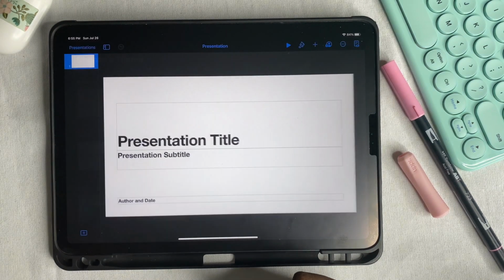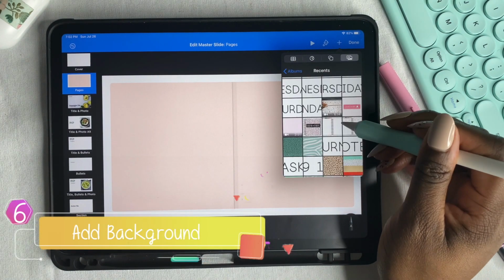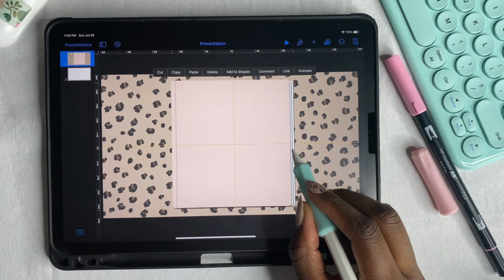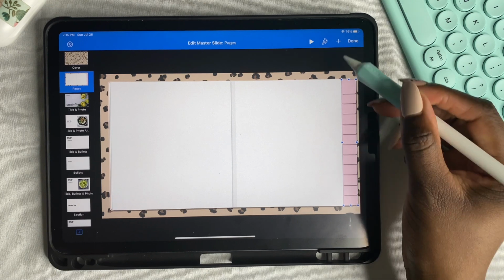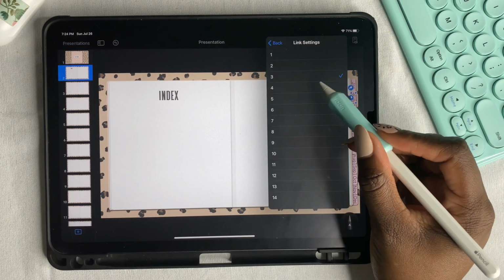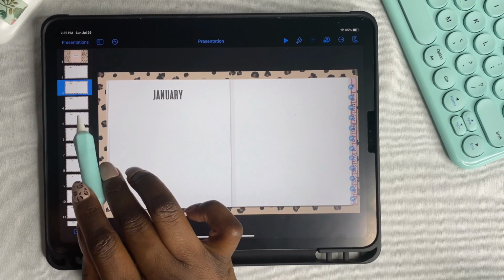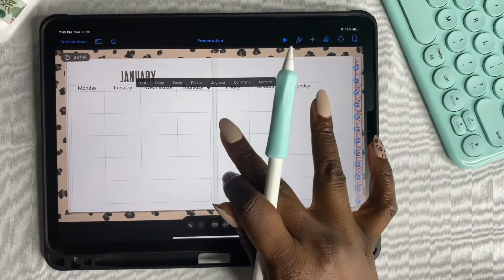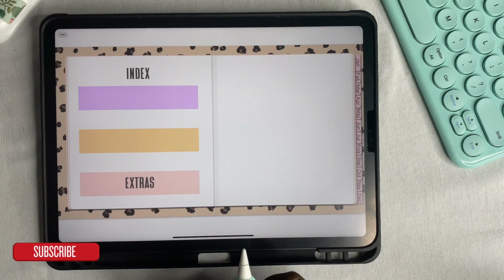How to make a monthly Digital Planner with hyperlinks in 20 easy steps using Keynote | Mimi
Today I will be showing you how to create a hyperlinked planner using keynote in 20 easy steps. Please comment what you think about how the planner turned out in the end.

MY NEWEST PLANNER

00:00 Intro
00:33 Create New Presentation
00:00 Edit the Master Slide
01:16 Organize and Rename Slides
01:54 Create A shape
03:53 Add A seam
05:08 Add Background
06:00 Make it Look like a Book
8:20 Finish the Cover
12:07 Add Tabs to Pages
18:03 Add Links and Index
20:24 Add Month Titles
21:09 Create Monthly
24:59 Add Days
26:33 Add Banners
28:46 Add More Pages
30:20 Add Hyperlinks to Index
31:00 Add Blank Pages
31:39 Test and Fix Issues
32:24 Export to GoodNotes
33:02 Enjoy your Fabulous Creation

Spark joy 2023 planner